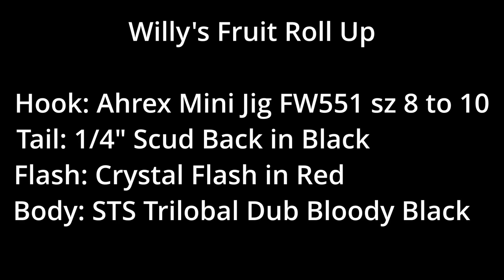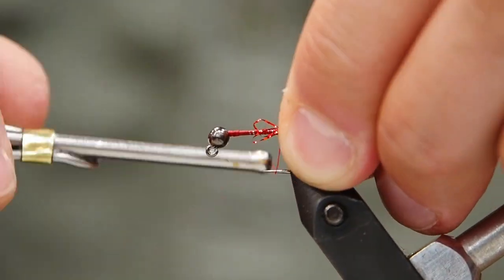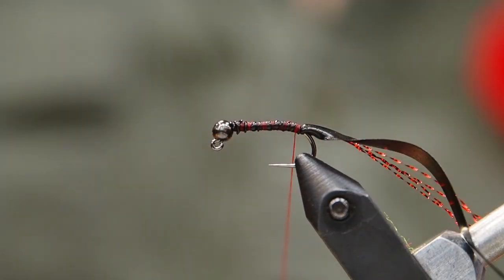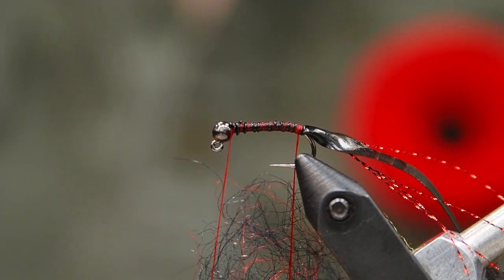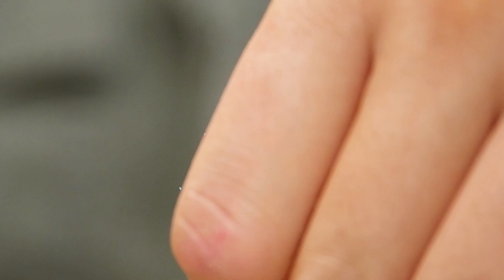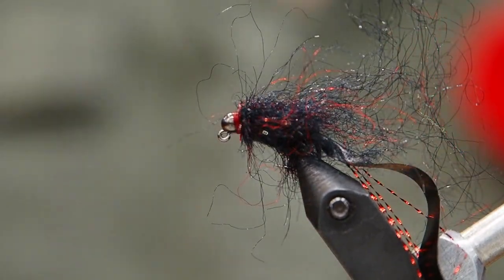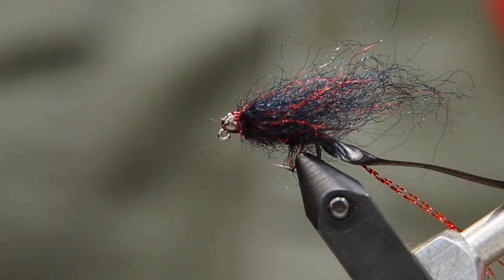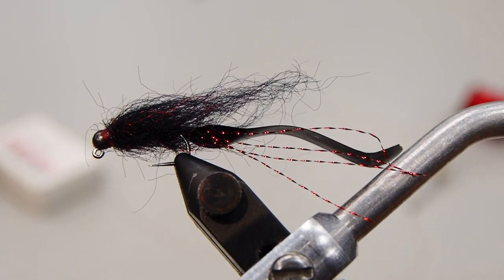Chris Niccolls ties Willy's Fruit Roll Up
Chris from Bow River Troutfitters ties a very versatile leech pattern. The Fruit Roll Up has tons of movement and is a very quick tie as well. You can rack up a dozen in no time. Try them not only in black, but olive colours as well, for the Bow River. Dead drifted as a nymph, or swung as a streamer is equally effective.